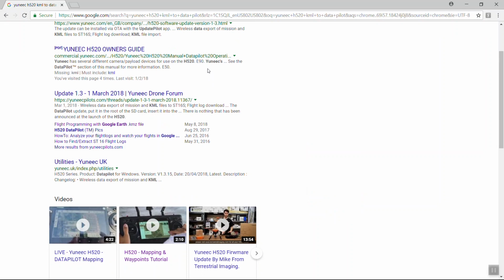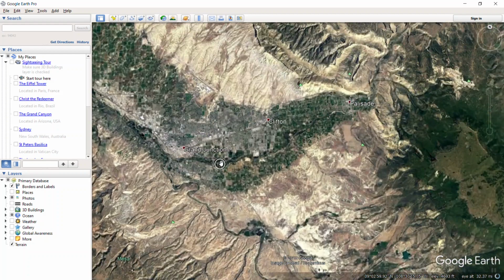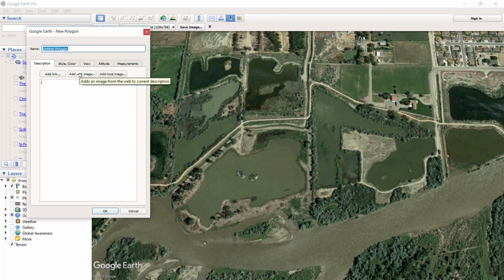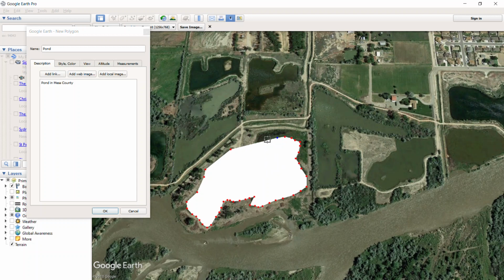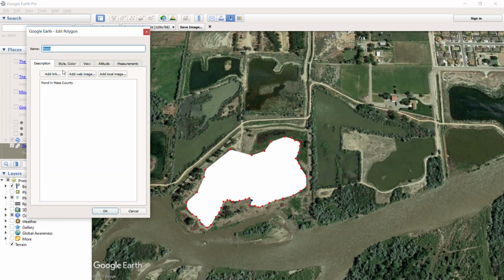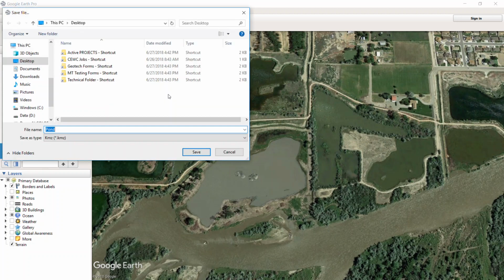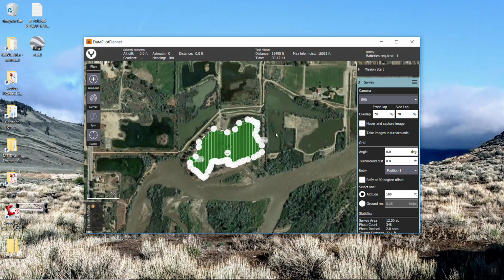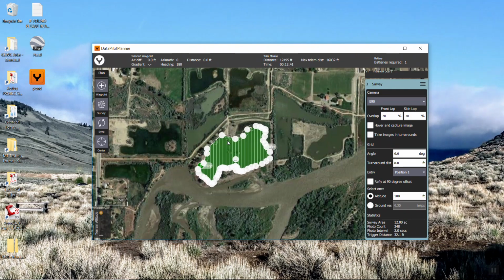kml with datapilot